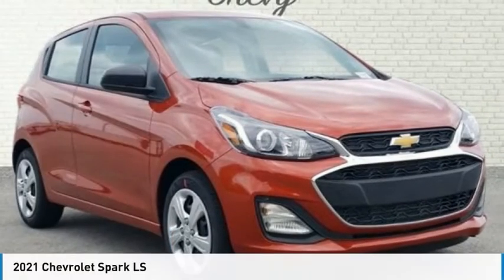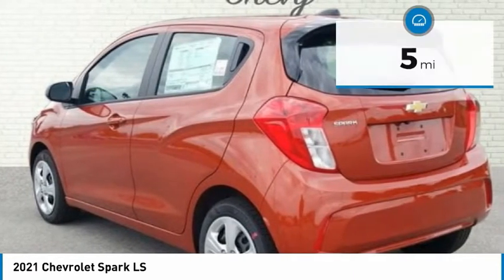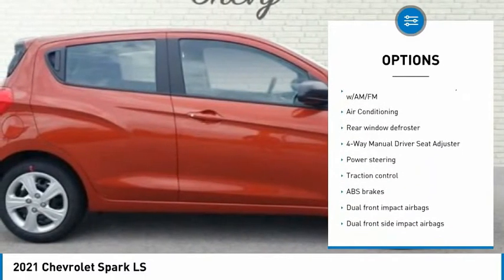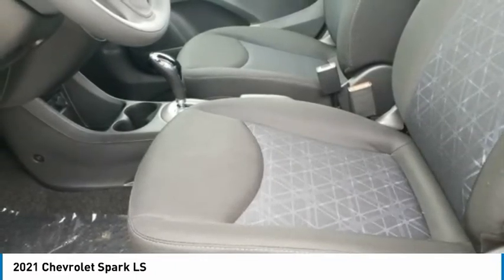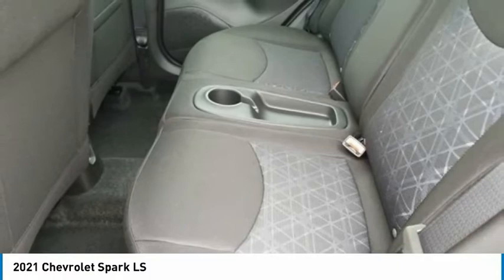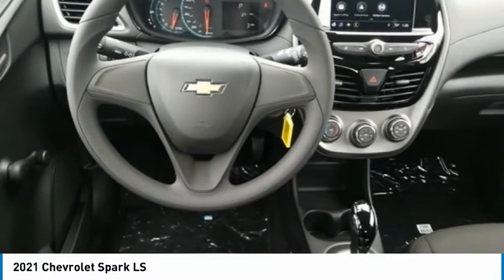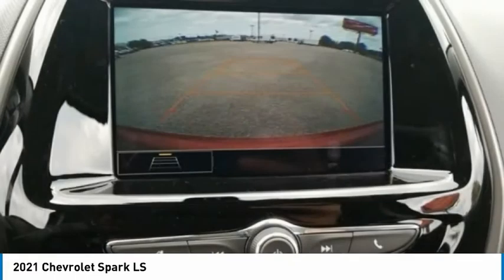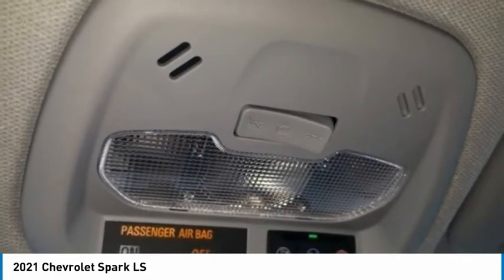2021 Chevrolet Spark LS Cayenne Orange Metallic in Chattanooga 21042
310 E. 20th Street